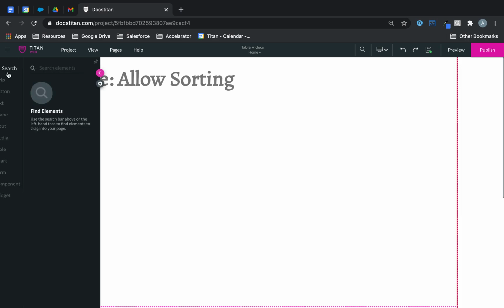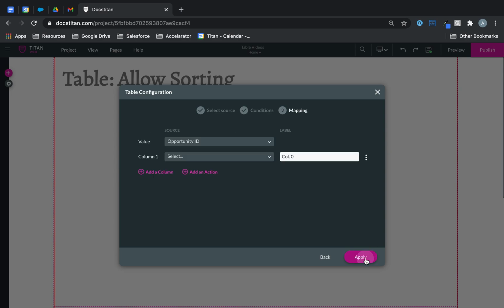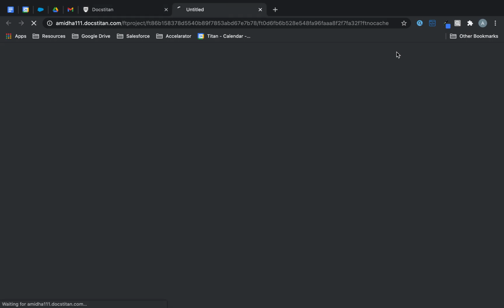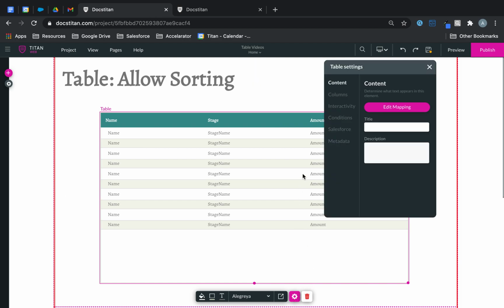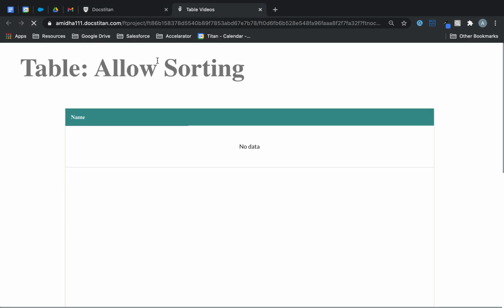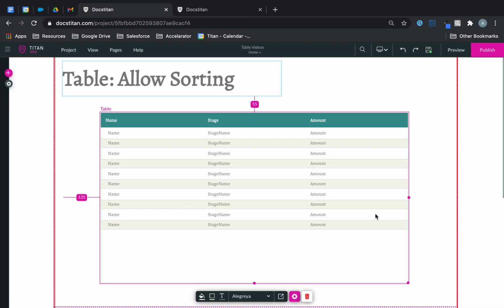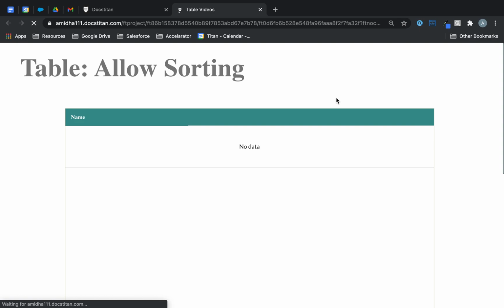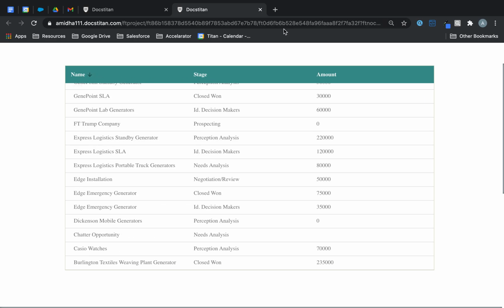Filter your records in a table from Salesforce in Titan web using sort order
We will give you an overview on how to use sort order in a table, so you can display any data highest to lowest or vice versa and display it on your website, portal, or community fully integrated with Salesforce using Titan Web.To find out more head over to go